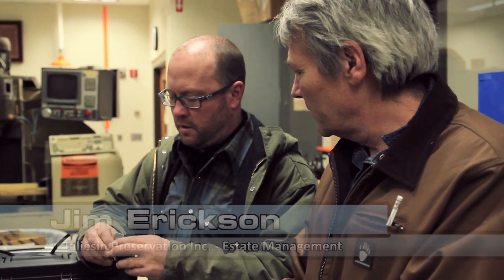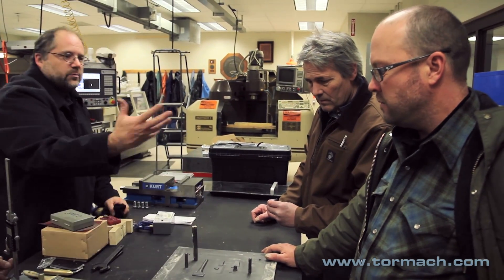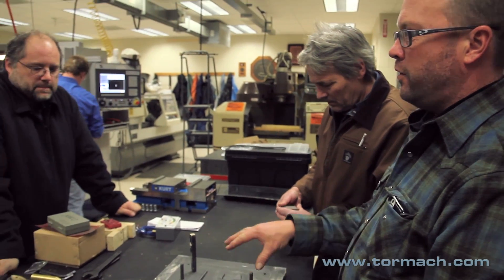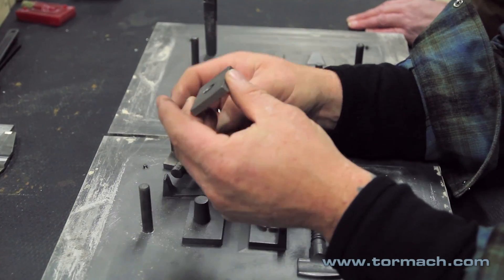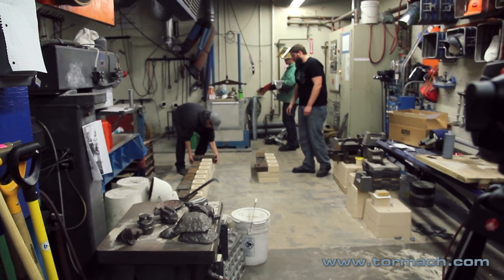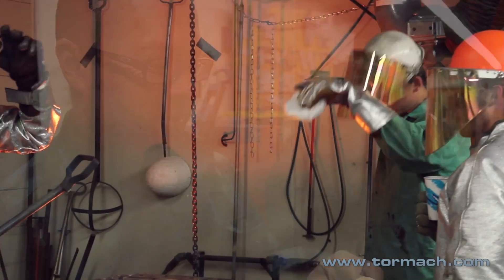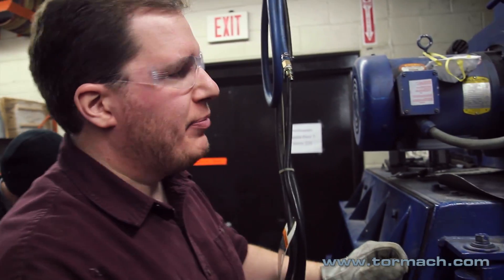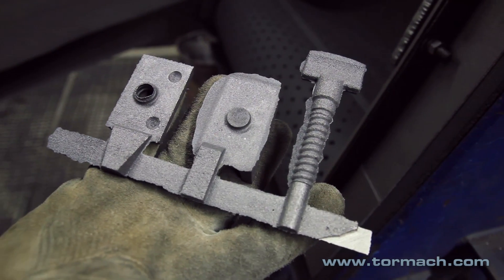UW-Platteville - Part 2: Casting the Taliesin Window Hardware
When the University of Wisconsin-Platteville sought to add equipment into their school's Industrial Studies program they chose the Tormach PCNC 770. After purchasing four machines, instructors and students quickly incorporated the mills into the curriculum. Tormach staff recently visited the campus to see firsthand how the mills are being used and to learn more about an exciting project students undertook for one of Wisconsin's most historic homes.

In late 2014 students from the school’s 3D drafting class, CNC machining class, and metal-casting class began working on a project for Taliesin Preservation, Inc. The non-profit organization — located in Spring Green, WI — is dedicated to the preservation of Taliesin, the Wisconsin home of world-renowned architect Frank Lloyd Wright. The school was tasked with restoring some unique window hardware for the historic property. To tackle this difficult restoration project, UW-Platteville used their PCNC 770s to mill out the casting patterns that form the hollow cavities in the sand molds. PCNC 770s were also used to mill the cores that assisted in creating internal and external window-hardware threads. After the patterns were milled and the molds were created, the molten metal was poured. Our three-part video series highlights this intricate process.

'Part 1: A Student Prospective' is an interview with Graham Eichmiller, the student responsible for the design of the window hardware restoration pieces. In this section, he explains the final piece and where he receives his inspiration from.

'Part 2: The Casting' contains footage of the parts being made in the foundry and the Taliesin representatives examining the
finished product.

In 'Part 3: Tormach in the Classroom', Tormach returned to the university to interview three professors who participated in this project.  They discuss the project and the benefits of having multiple Tormach Mills in their shop.